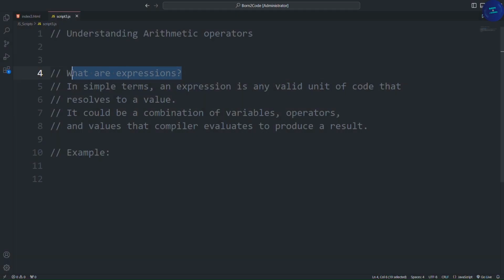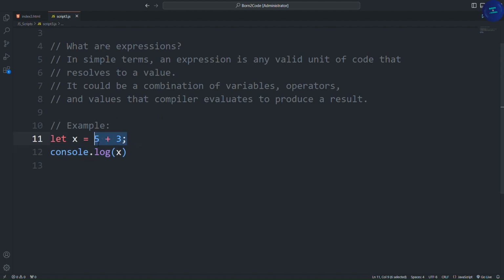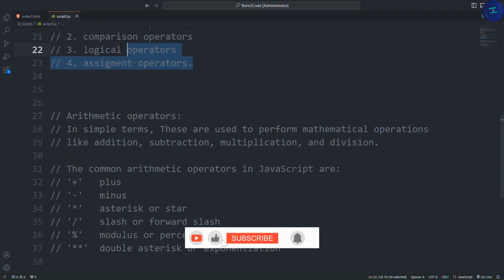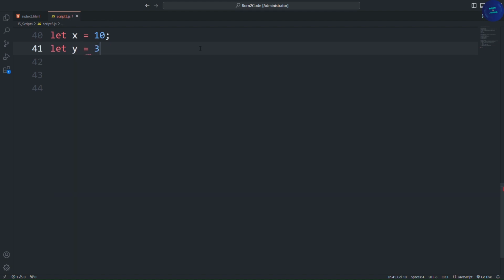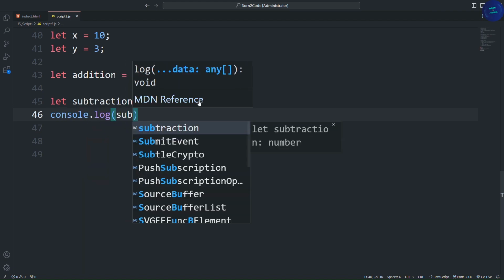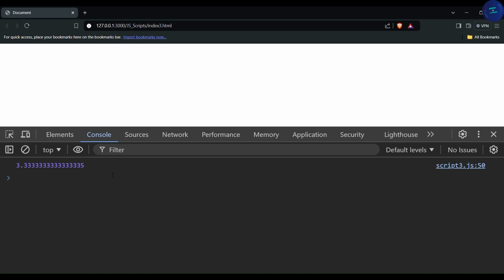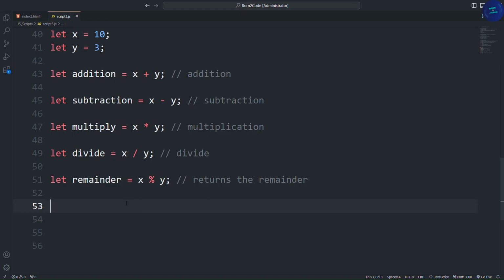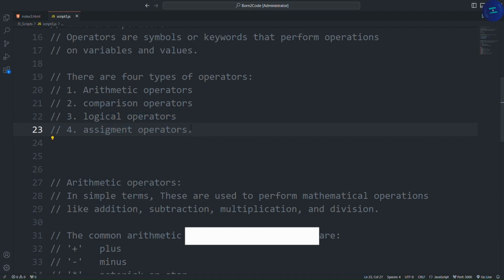Understanding Operators in JavaScript || Arithmetic Operators || Born2Code